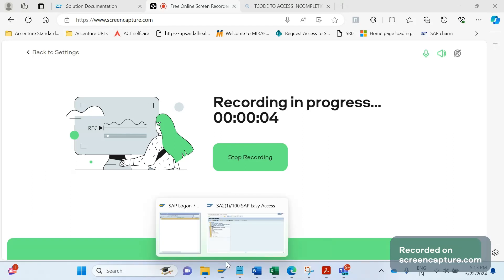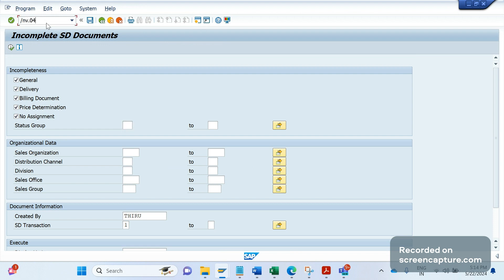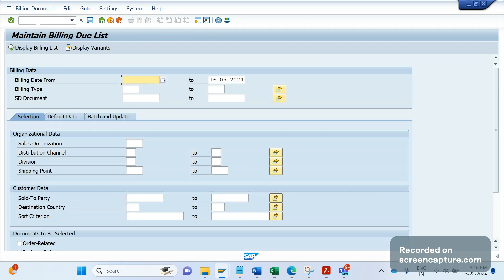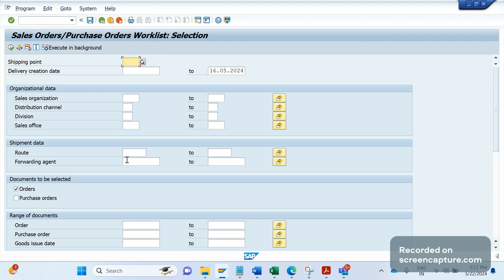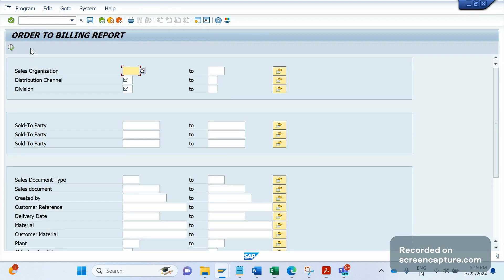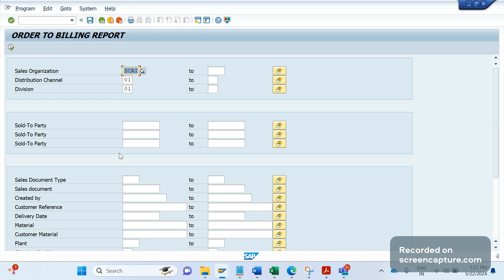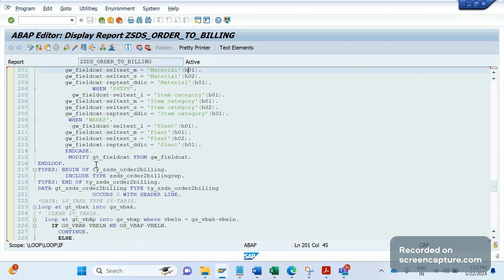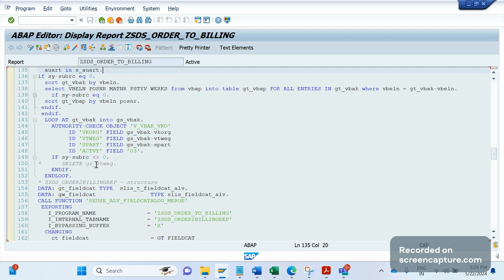SAP SD ENHANCEMENT - Developing custom report (order till billing data)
In this session, SAP SD AND ABAP LEAGUE SUPPORT Raj is going to discuss about SAP SD Enhancements. In SAP SD support project or SAP SD implementation project if business requirement is not fulfilled with in standard design, then we go for enhancing standard functionality. As a SAP SD consultant should know about enhancements in SAP SD.

Enhancement 11: Developing custom report to display data from order till billing